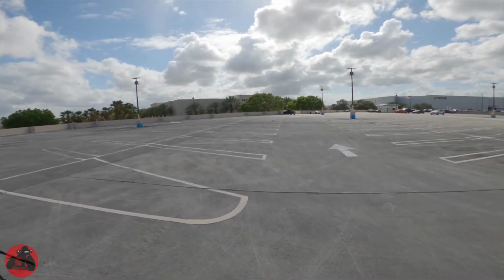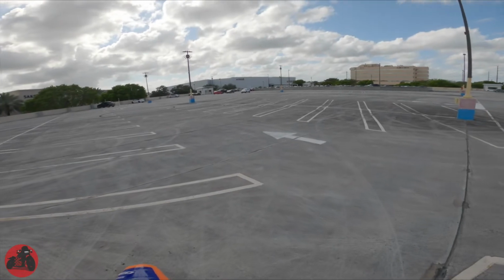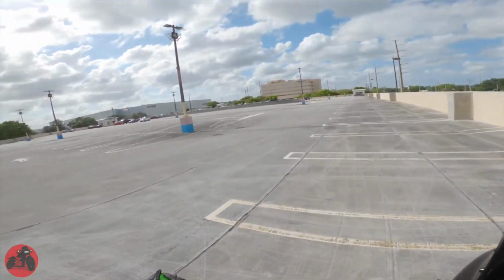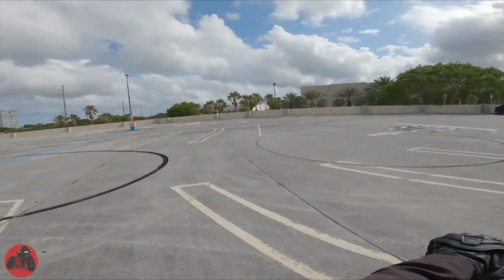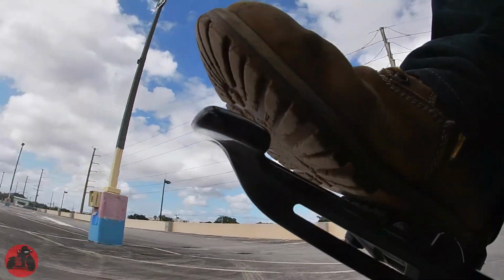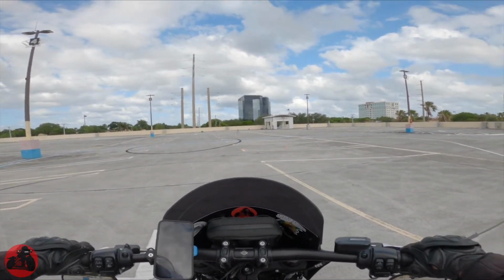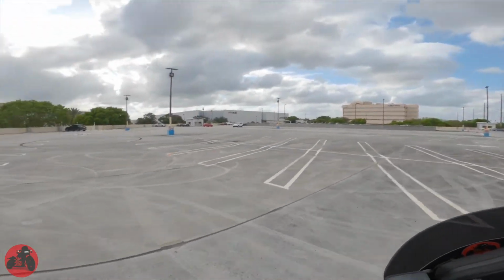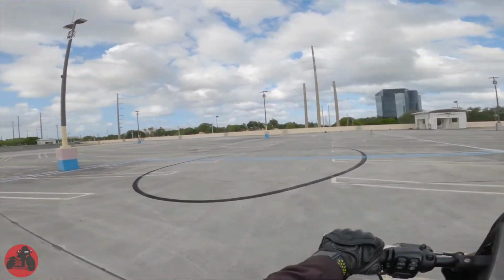How to Become A Better Rider | Parking Lot Practice: Tips, Tricks, and Exercises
Looking to become a better rider after getting your license or the the long winter months off? Use these practice drills to help better your skills and be prepared for the road. These skills will help you with your cornering, target fixation problems, body positioning, and getting over the fear of truly leaning the motorcycle.

Equipment I use:
GoPro Hero 8 Black
GoPro Hero 7 Silver
GoPro Audio Adapter
Sd Card
Camera Lens

❱ BIKES:
2020 Harley-Davidson Fat Bob 114